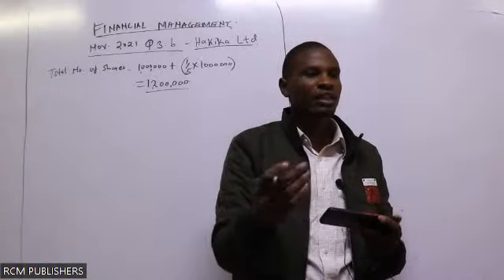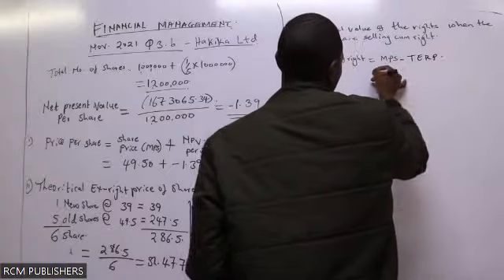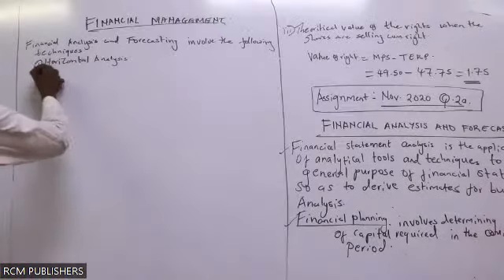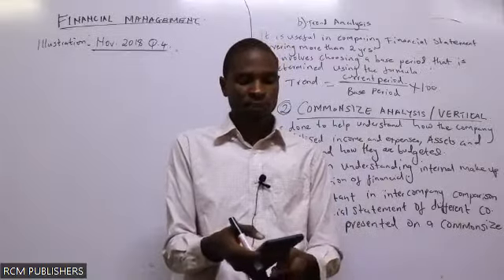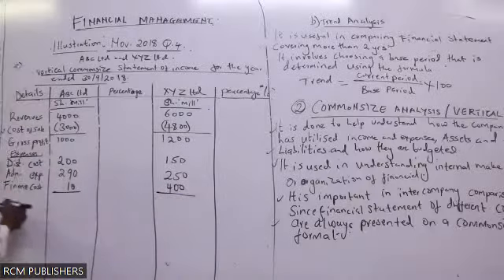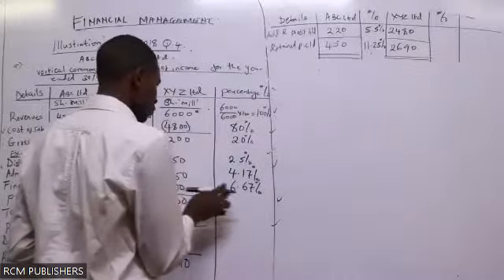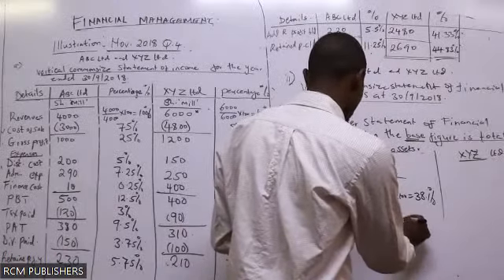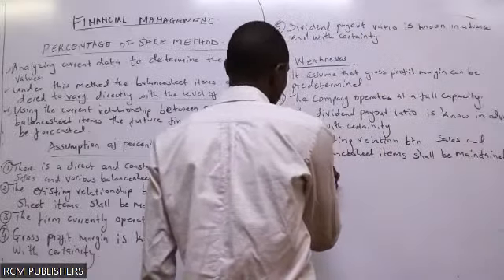Financial Management-CPA KENYA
The secret to passing on the first attempt is simple — RCM Block Revision
✅ CPA | ATD | CIFA | CAMS | CFFE — Ksh 2,000 per unit